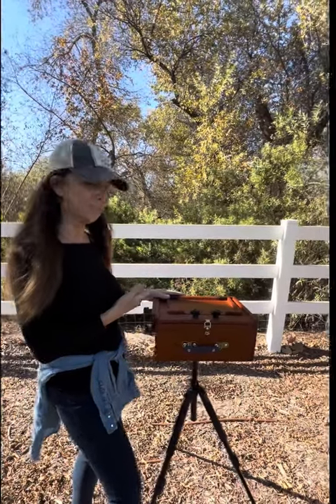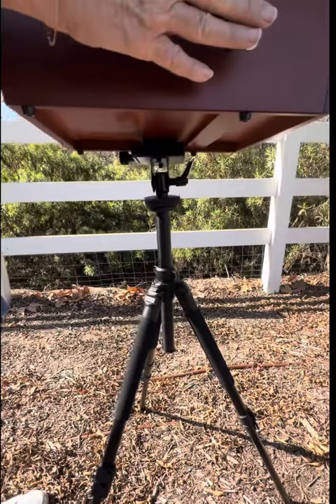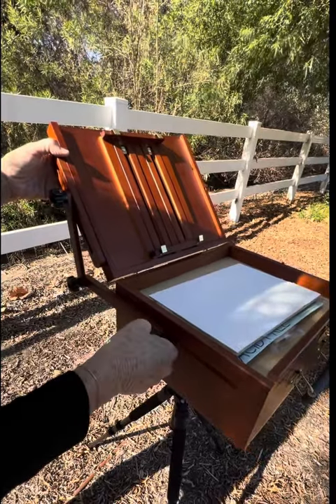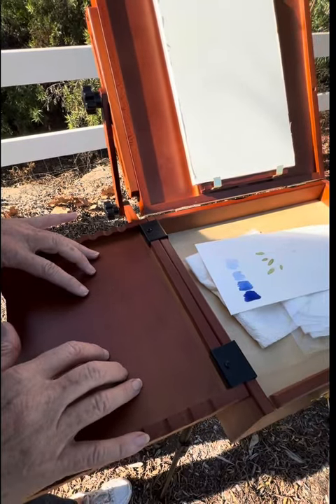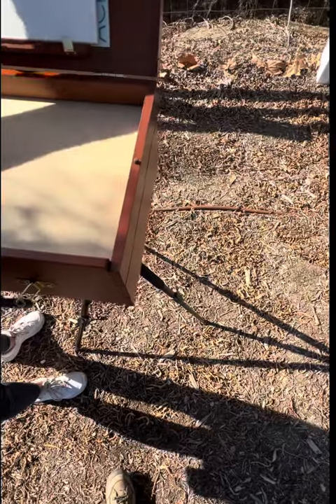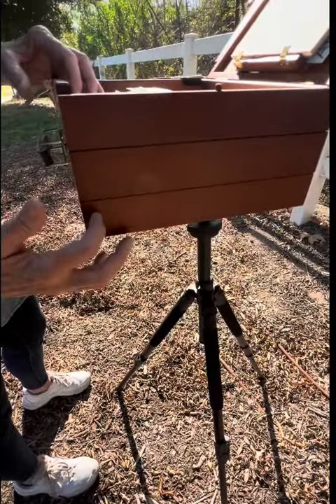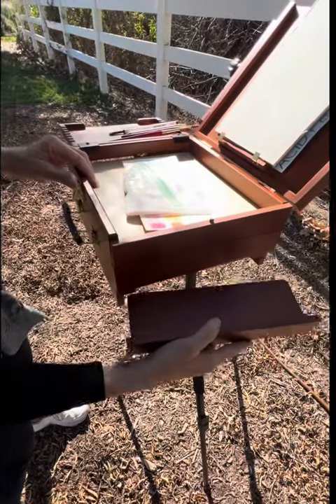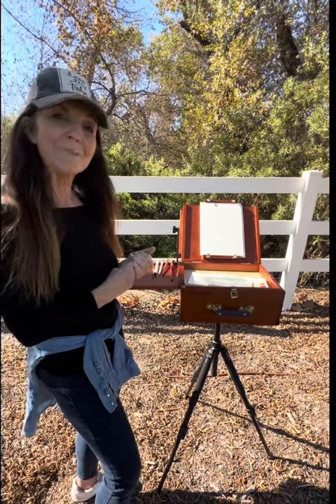Hello my Beautiful Artists! Getting ready to take out my new Meeden Plein Air Artist Pochade Box! 🎨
A very quick tour of my new Meeden Plein Air Artist Pochade Box, a must-have if you like to hike, camp, and paint outdoors like I do. Several cool and fun features that I love: built-in handle makes it easy to carry; lightweight; a tripod specifically for this Plein Air Box, creates stability on uneven ground; adjustable easel angle for the perfect position; tons of storage compartments with magnets. Lots of little things that make a big difference. I can’t wait to get this out in the field - like having my personal studio on my shoulder!

For additional helpful instruction and tips related to my tutorials, check out my:

When I was first learning many years ago, I would have loved it if my teacher made available to me her reference materials for every project.  So now I make them available to all my students!  You can find my companion digital Tutorial Kit, and one hand-painted original, (which will sell fast), comprised of sketch, color swatch and finished painting. From my Etsy shop

Deb xo 🎨😄